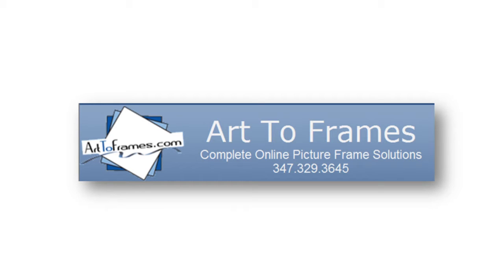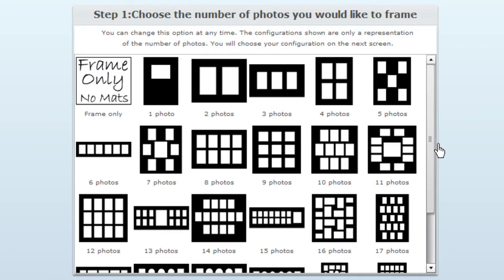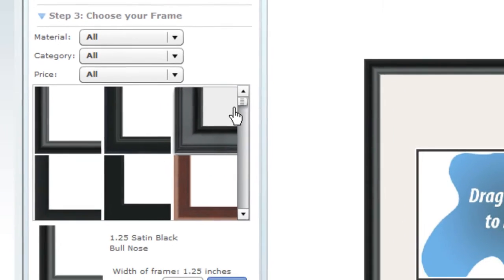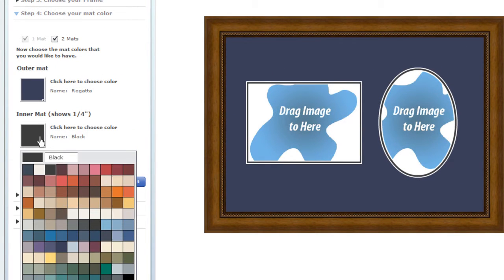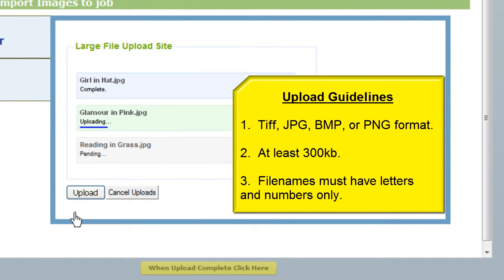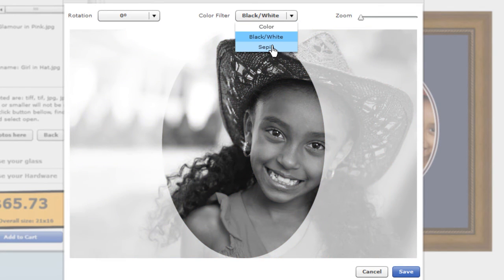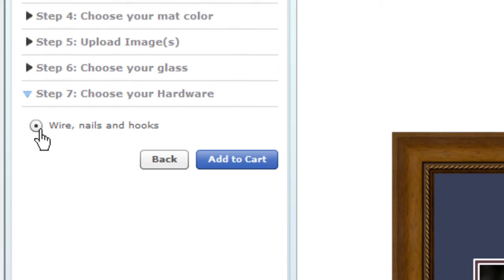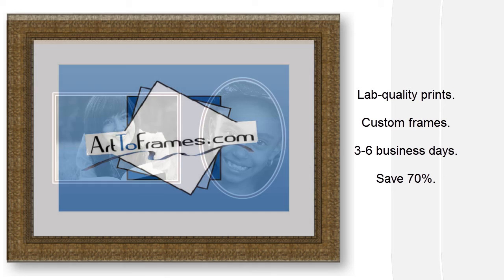How to use the Art To Frames Multi-opening framing application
The ArtToFrames FramerSystem application is currently the fastest and must customizable framing application out there. This video will give you a breaf how to on how to use it and get you started.